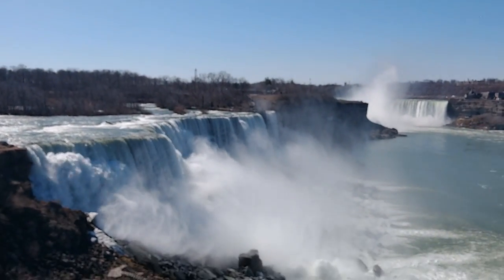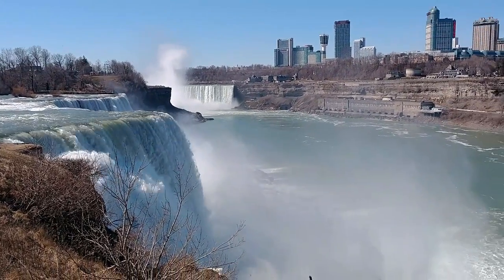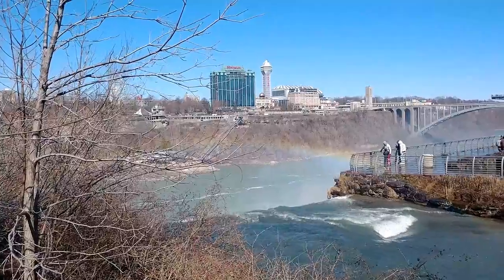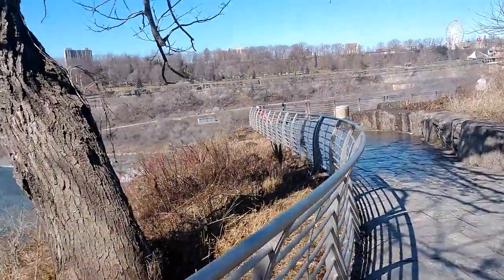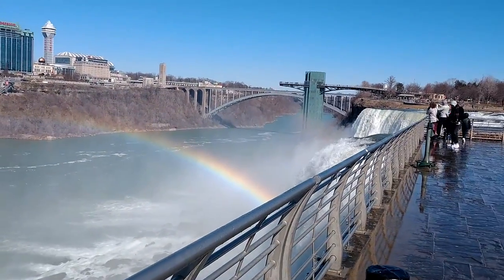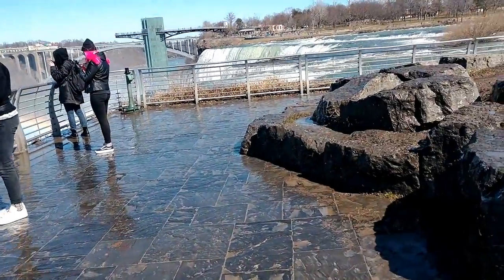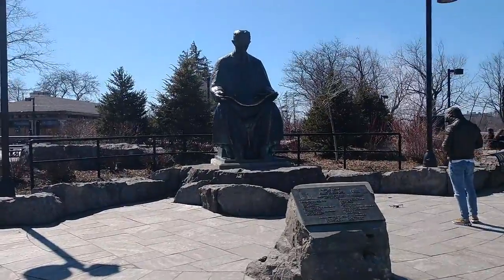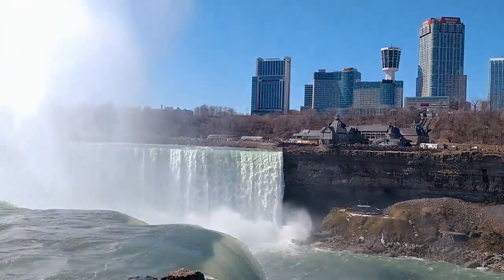Niagara Falls in Late Spring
We went to Niagara Falls before nearly everything was shut down due to the virus. It was a cold day in March.  The lack of people could have been due to that or everyone was starting to stay home.
The falls were worth going to see on that cold day.  If you go in late spring, you will get wet. Dress accordingly.